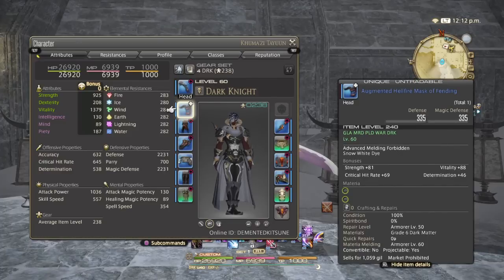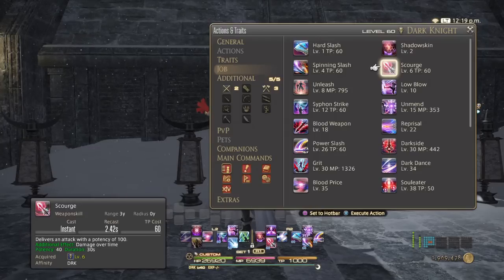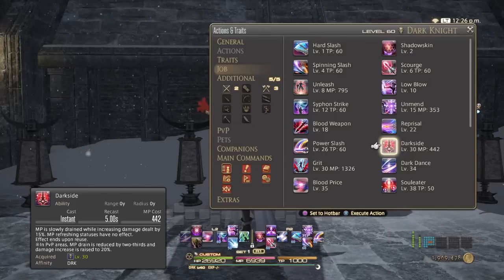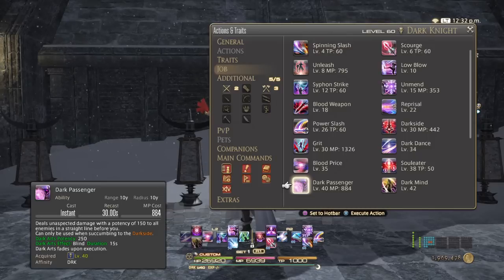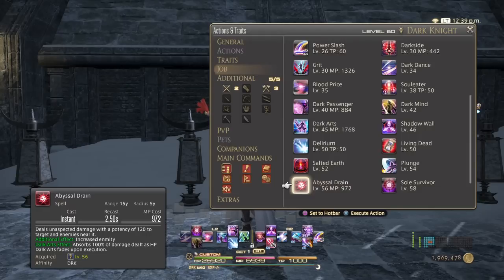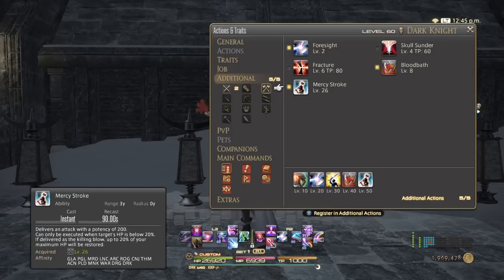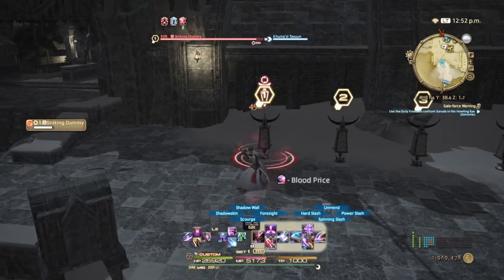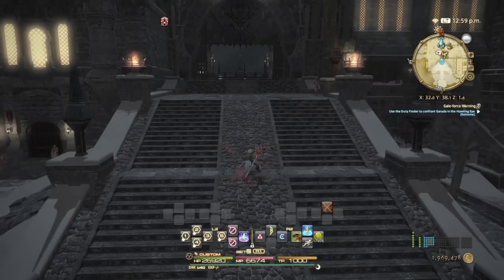Final Fantasy XIV: Dark Knight for Dummies With Khuma'zi Tayuun (Outdated)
This is an instructional video for the Dark Knight job, in this video i will be going over what you need in order to be at least decent at this job.

Discriminatory comments and spam will not be tolerated.